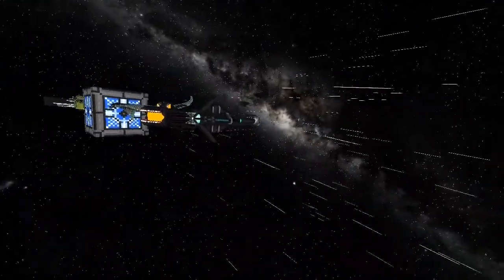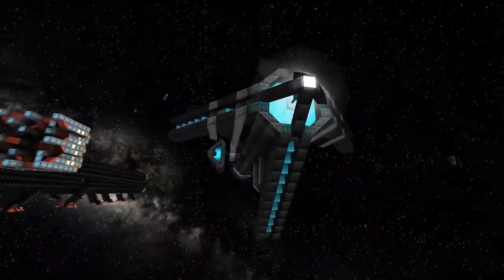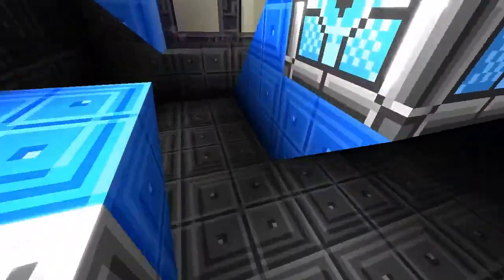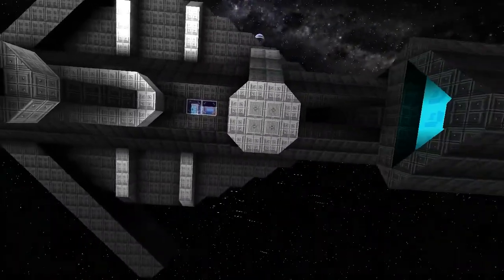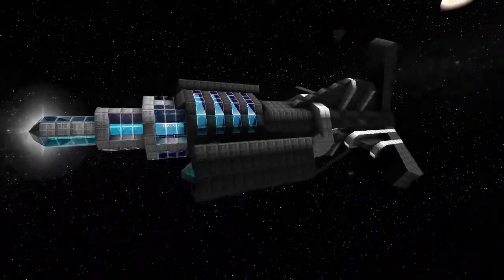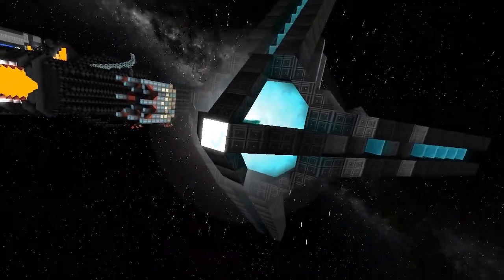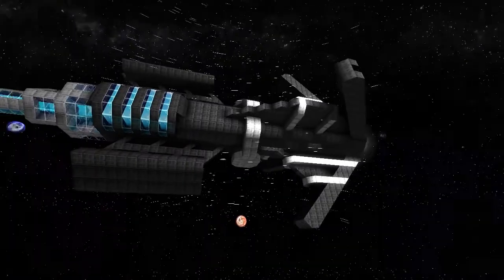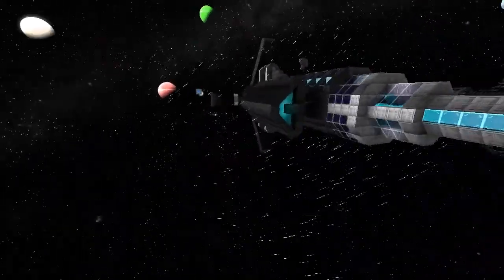Starmade Ep314: Shadow by Metalrain300 [Lineup Review]